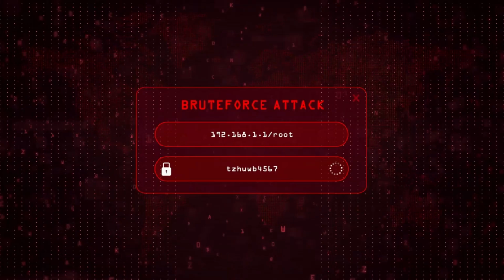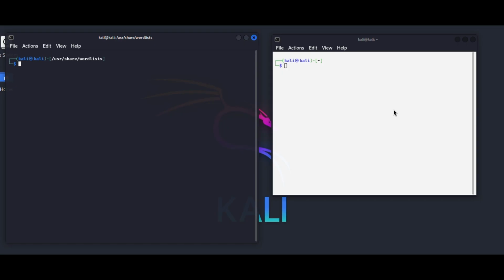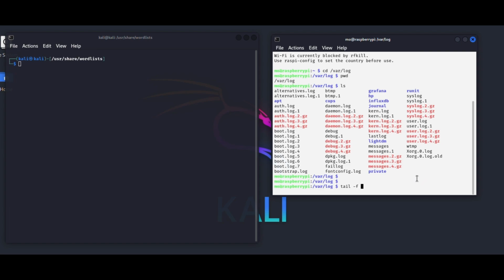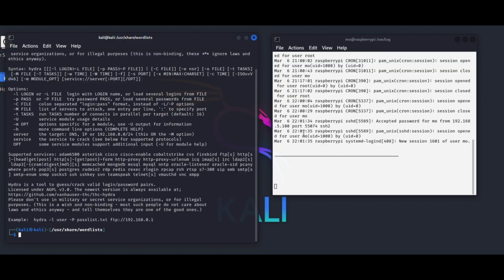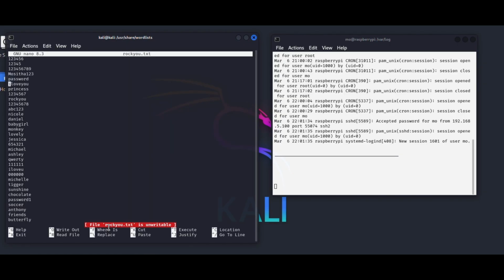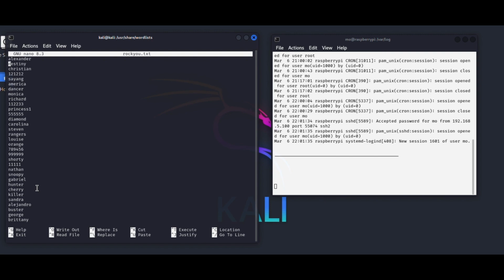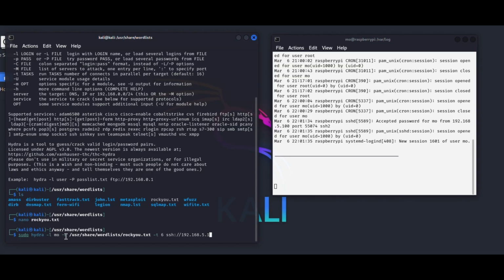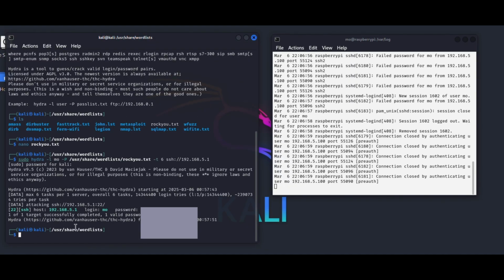Brute Forcing passwords using Hydra